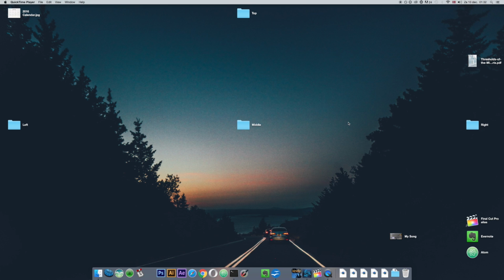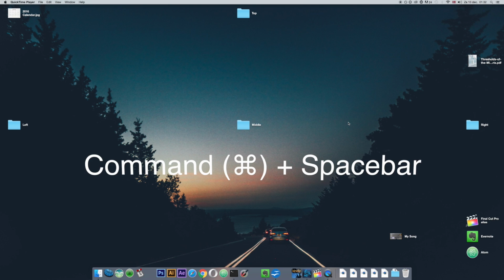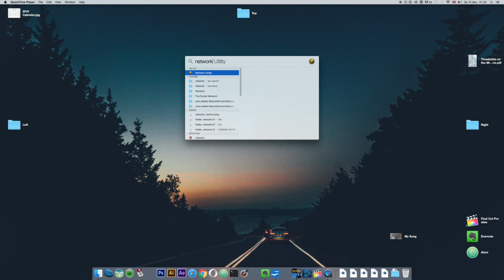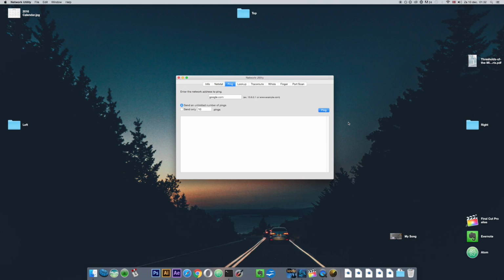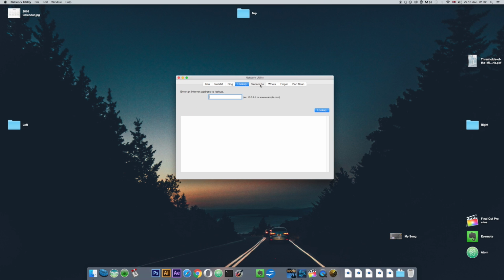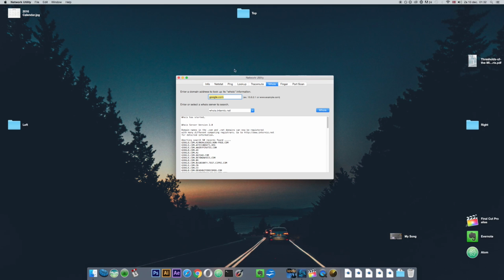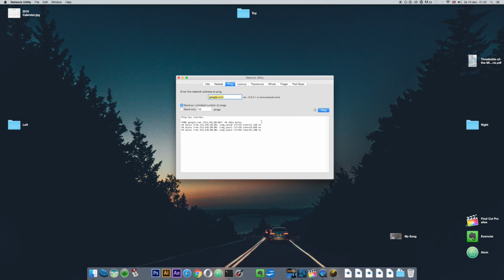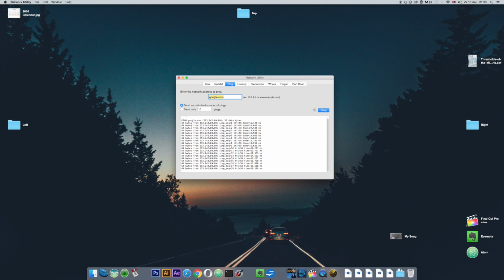How To Check Your Ping & Internet Speed on Mac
Hey everyone, this is a short video on how you can use built in software on the Mac to check your ping and internet speed & stability. Enjoy!